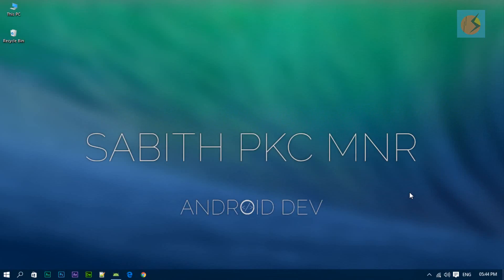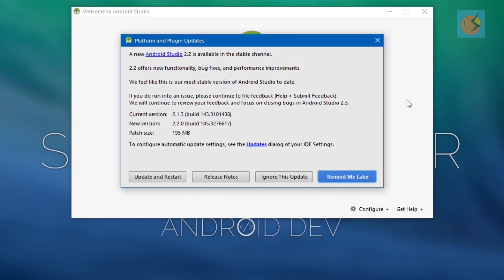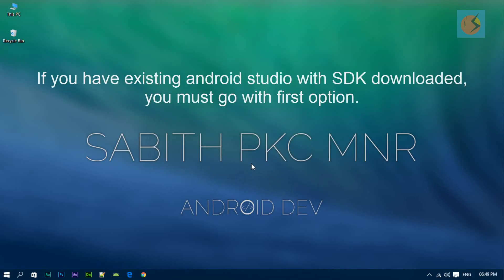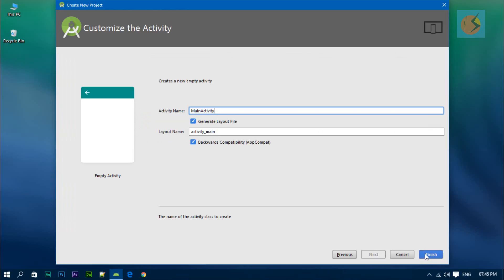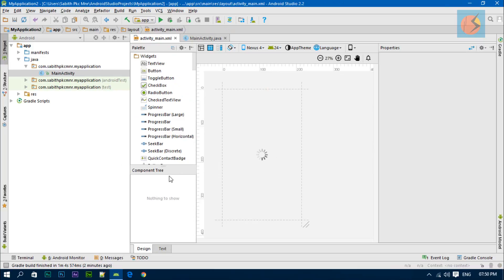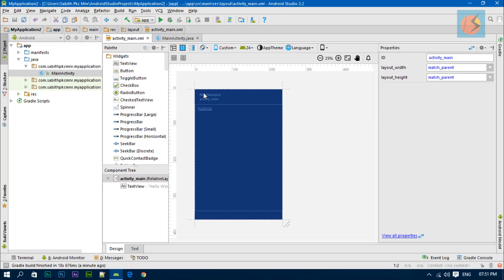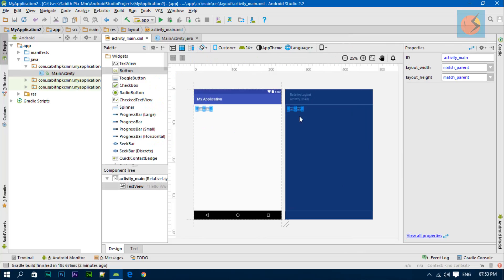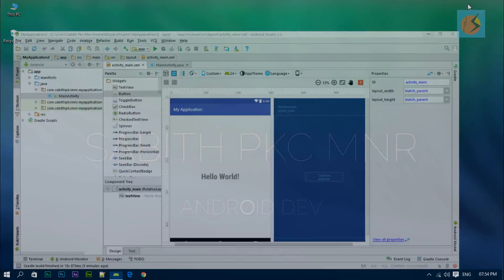Update Android Studio to 2.2 & What's New ? 2016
Hello, Welcome to Android Studio Tutorial.

This time we're updating our IDE that is Android Studio to it's latest version which is 2.2 available from few days back.

Watch the entire video on how to set up the updates & What's new in Android Studio 2.2

What's new this time in Android Studio ?

What's Android Studio ?

How can I develop my own Android Apps ?

Where to download Android Studio ?

Where to download Android Studio Latest Previews ?

Where to get Github Source codes ?

Hope that was a great demo for you.

Thanks